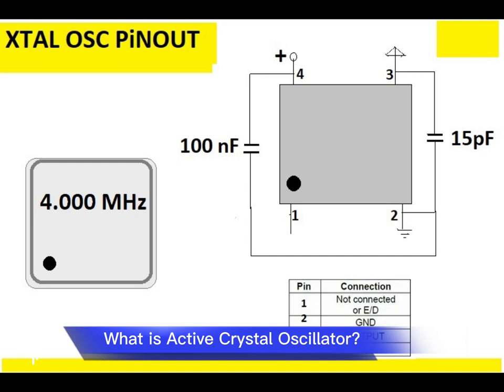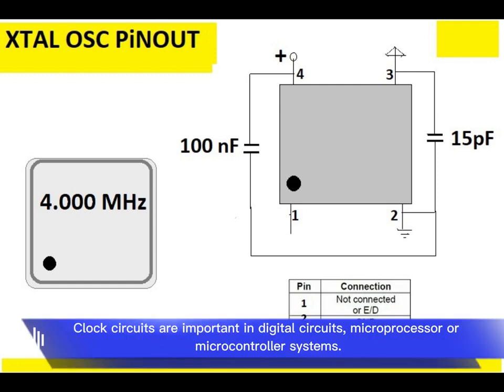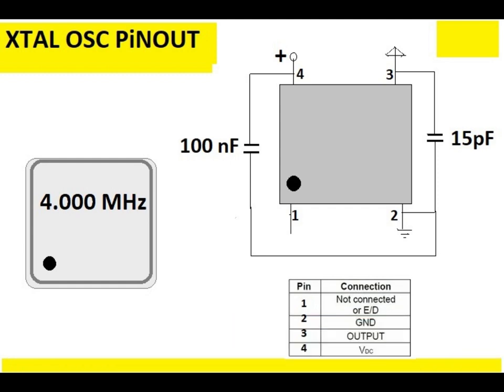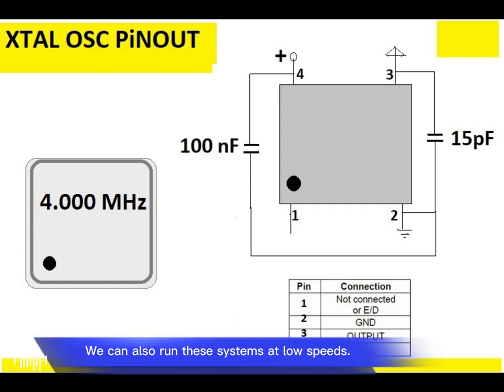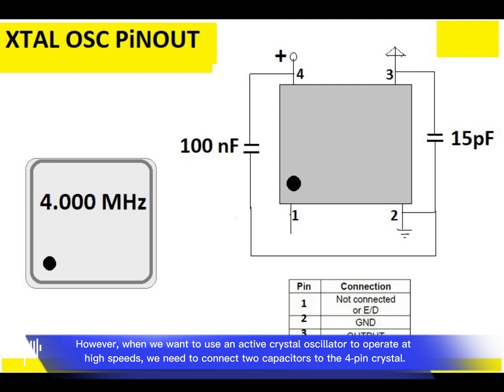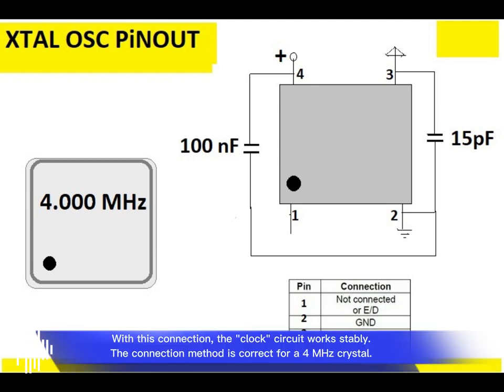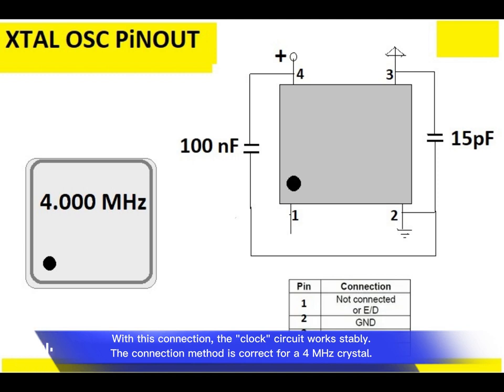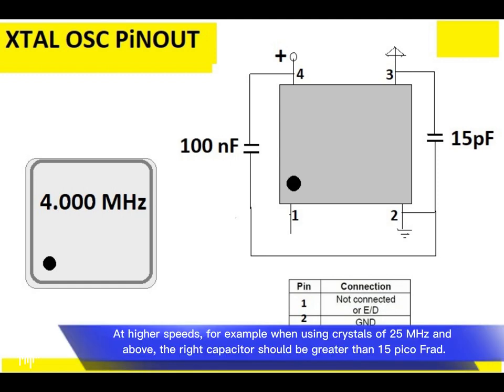Active Crystal Oscillator?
Active Crystal Oscillator Connection